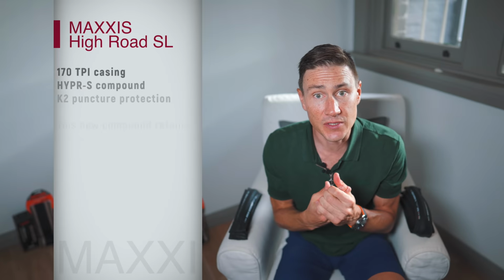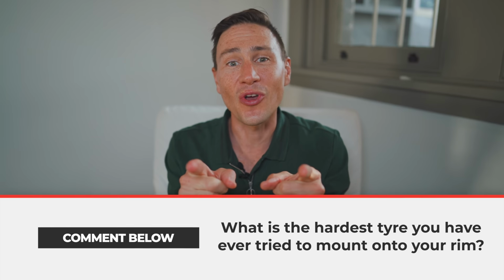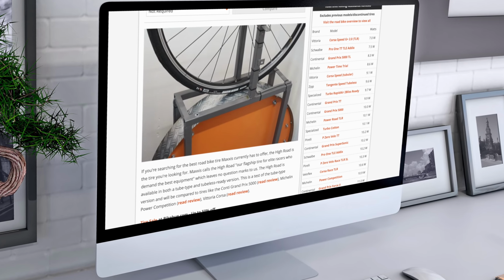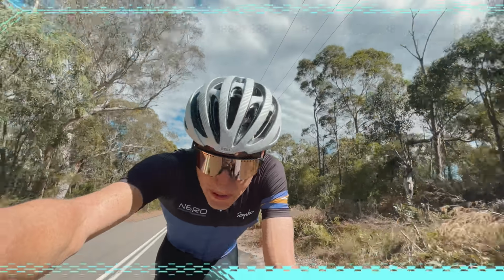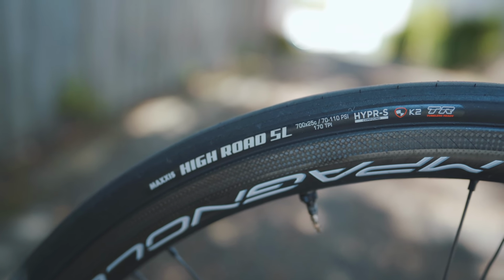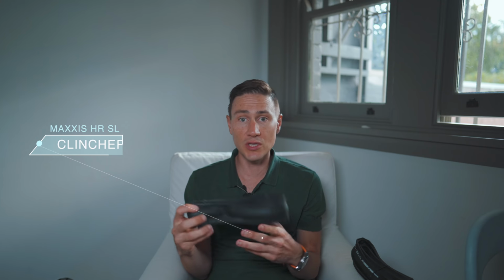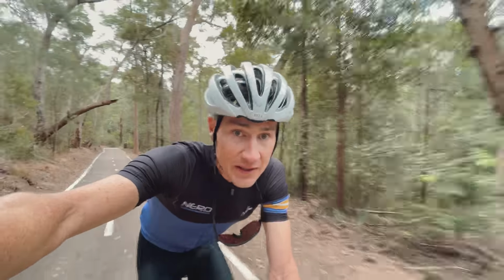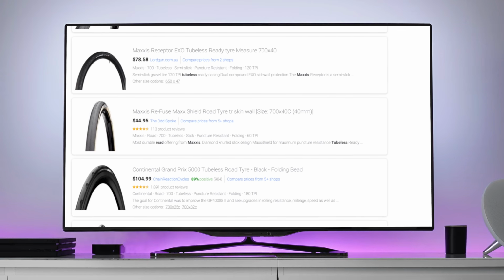Are these the best tyres in 2021? MAXXIS High Road SL Review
Chapters:
0:00​ Introduction
0:23​ Mounting
1:23​ Tread Pattern
2:25 Specifications
2:51 Road Feel
3:19 Climbing
4:02 Wet Weather
4:28 Puncture Protection
5:10 Tubeless vs Clincher
7:08 Size
8:03 Importance Of Tyres
8:34 Price

MAXXIS Specs On The Tyres:

HIGH ROAD SL
Our lightest and fastest road tire
170 TPI casing
HYPR-S compound
K2 puncture protection

The Maxxis High Road SL is the fastest and lightest road racing tire we have ever produced. Starting with our lightest and most supple 170 TPI casing, we add our K2 puncture protection, and top it with our fastest compound: HYPR-S. This new compound retains the grip found on the original High Road, but reduces rolling resistance by 12%.

BIKE: Devel Project A01
GROUPSET: Campagnolo
KITS: Rapha Custom
SERVICE & SUPPORT: Cycling Projects Racing